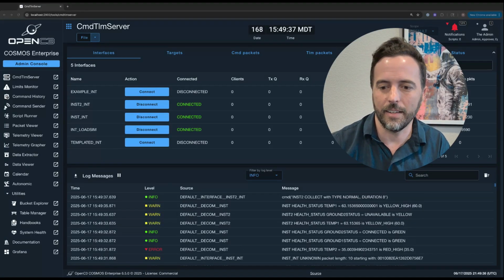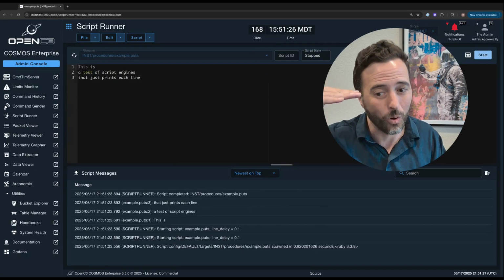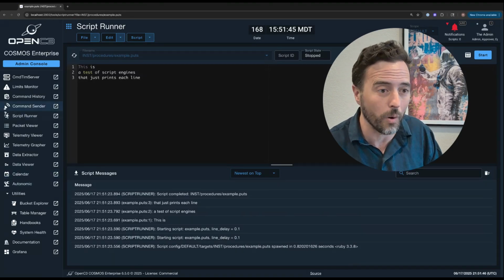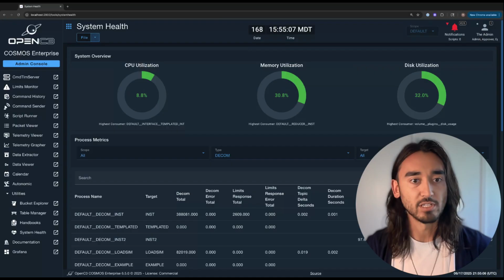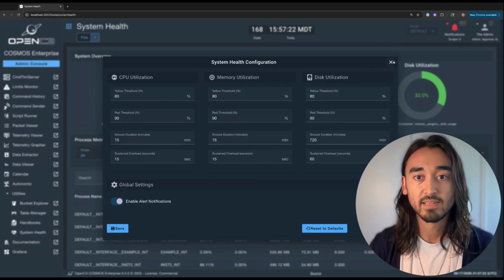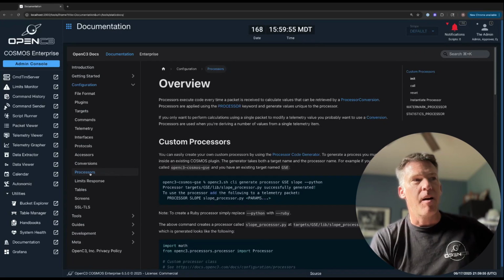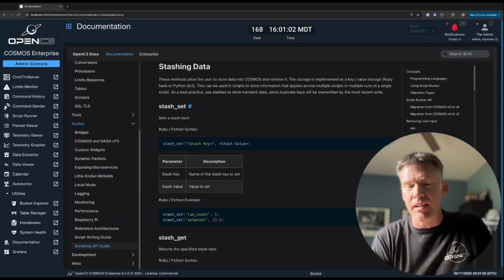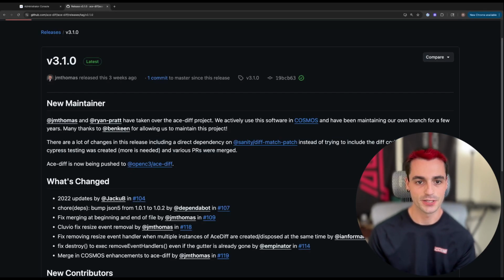OpenC3 COSMOS 6.5.0 Release Announcement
🚀 COSMOS 6.5.0 is here!
The OpenC3 team is excited to announce the release of COSMOS v6.5.0 packed with powerful new features and improvements:

🧩 Script Engine – Run Domain Specific Languages as plugins inside COSMOS Script Runner
🩺 System Health Tool (Enterprise) – Monitor CPU, Memory, and Disk usage at a glance
📚 Improved Documentation – Better guidance, faster onboarding
🛠️ ace-diff – Now officially maintained by OpenC3!

Check out what's new and see how COSMOS continues to evolve for your mission-critical systems.

0:00 Introduction
0:46 Script Engine
6:23 System Health Tool
10:51 Documentation Updates
13:15 ace-diff
15:00 Conclusion